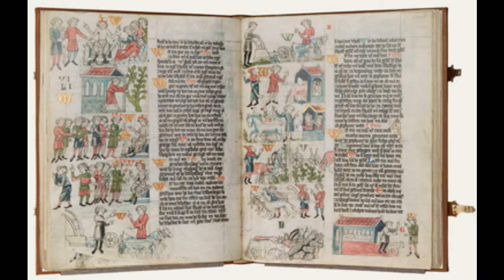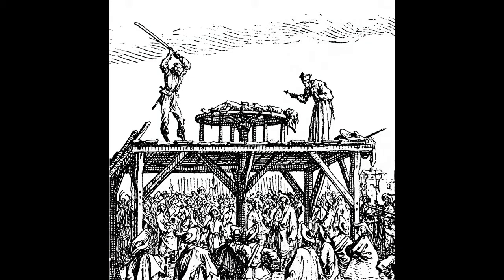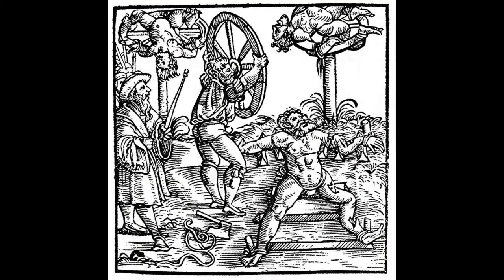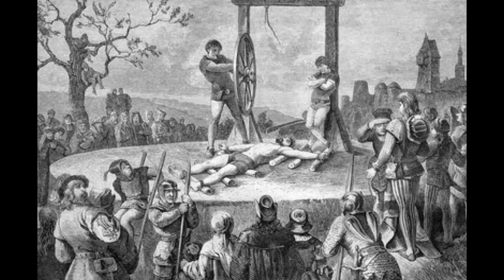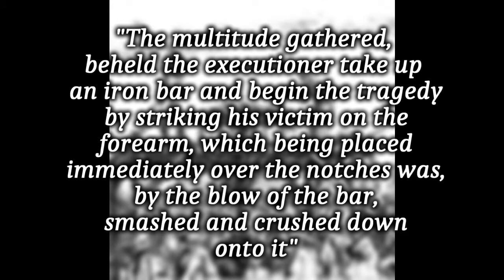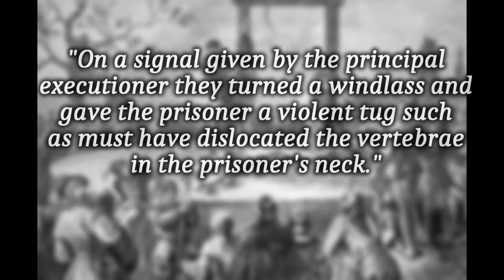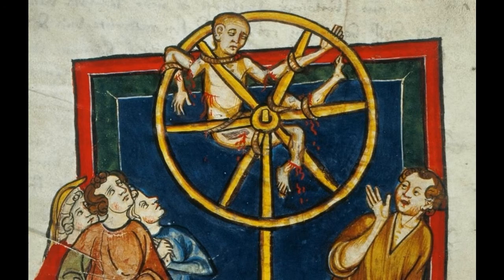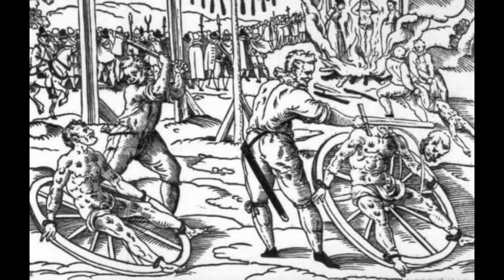Breaking On The Catherine Wheel || History of Punishment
One of the most brutal and gruesome methods of execution we have encountered! This week Paul is talking about BREAKING ON THE WHEEL, or the Catherine Wheel. Used throughout Central Europe this is not for the faint hearted.